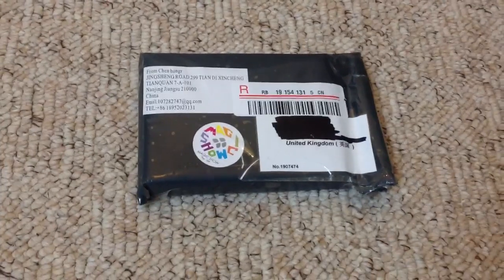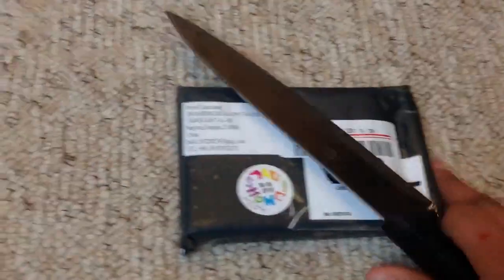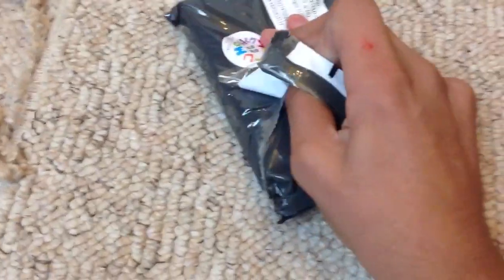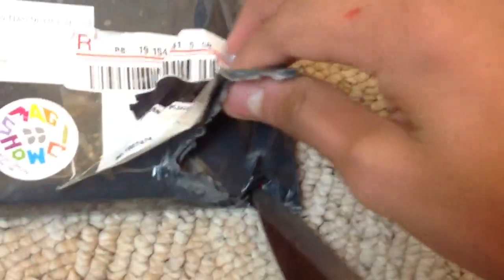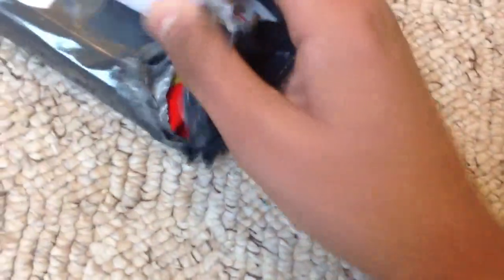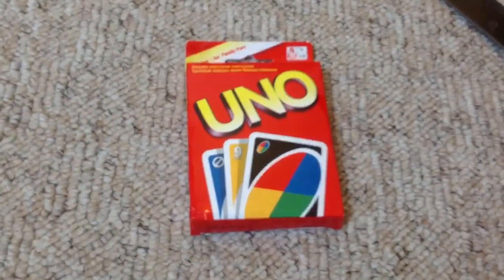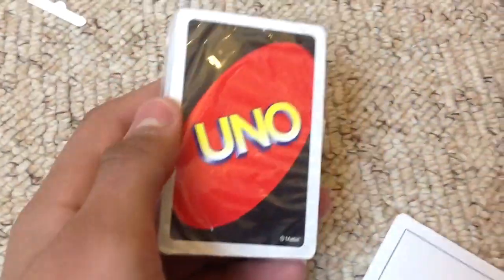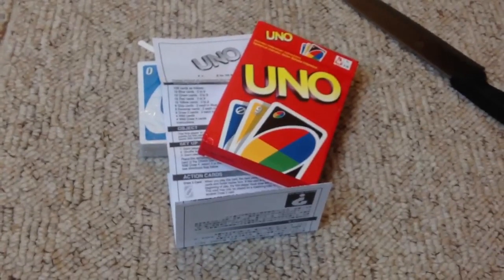Mystery Package Unboxing With Deevan56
Add Me On PSN - Deevan56
Add Me On Twitter - NaveedAJ
Add Me On GameCenter - Deevan56
Add Me On ASK.FM - ProDeevan56